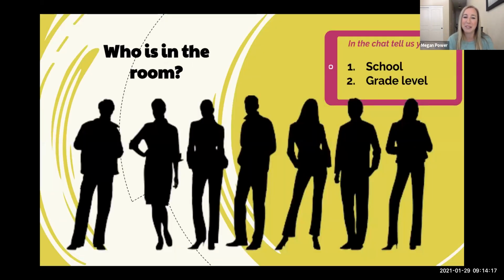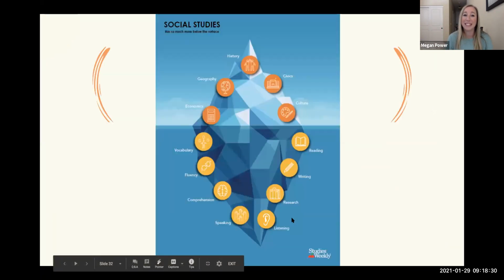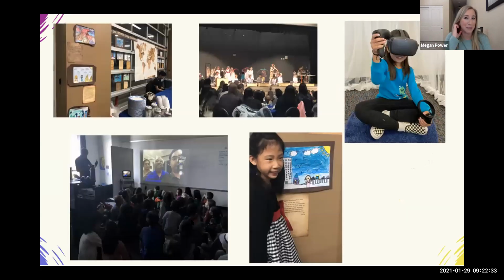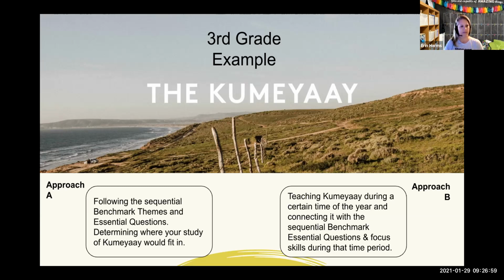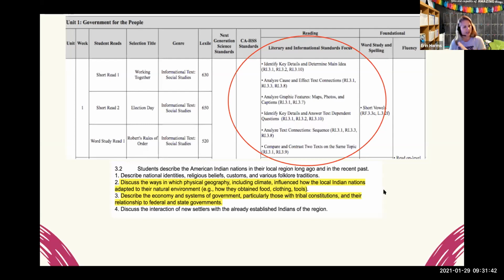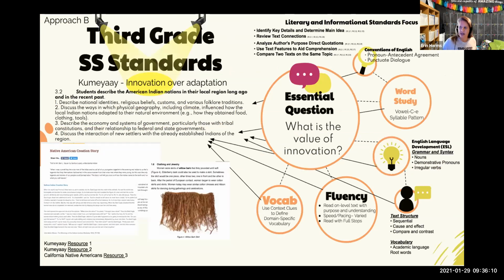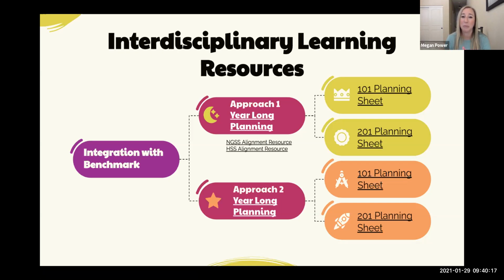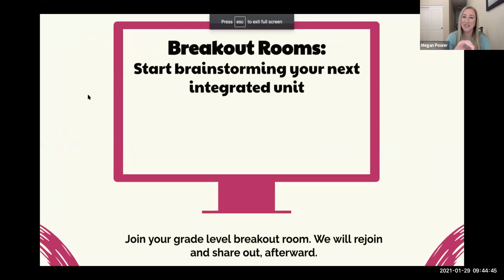Interdisciplinary Learning 201: Integrating Content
Are you ready to take your integration skills to the next level? Join us as we take a deep dive and discover ways to support literacy skills/strategies through integration of content and create more meaningful learning for students. It’s about time!